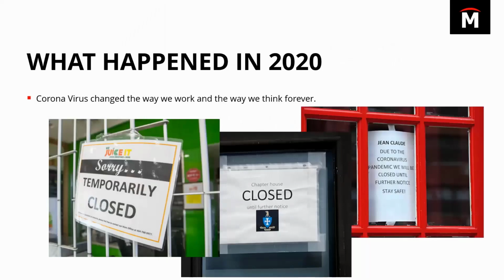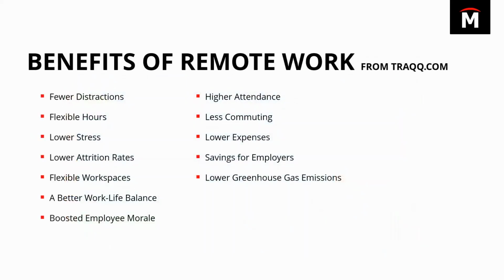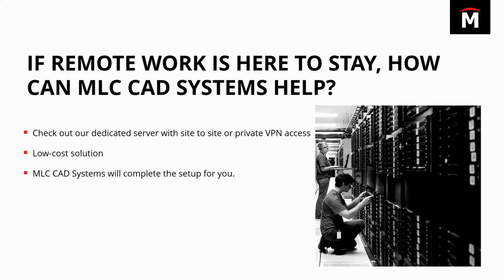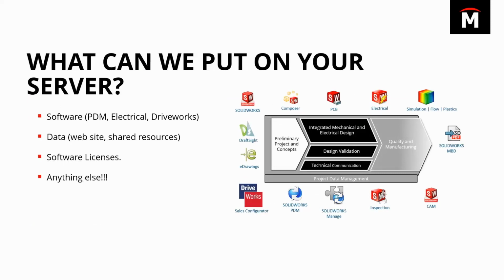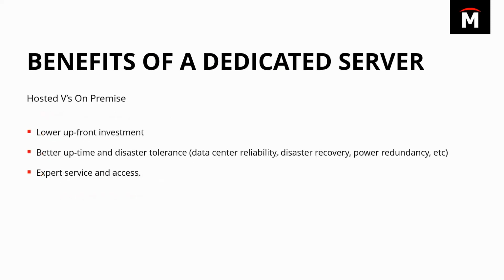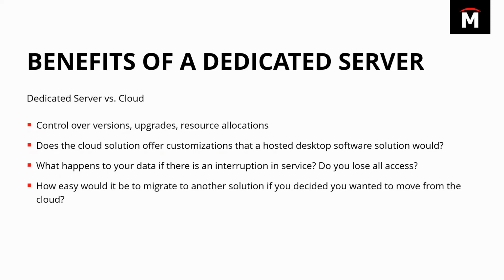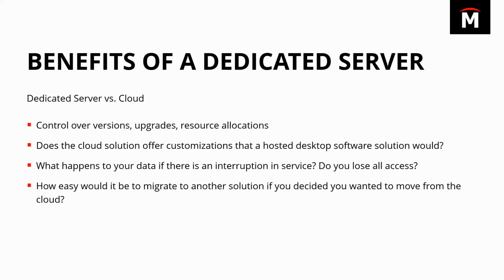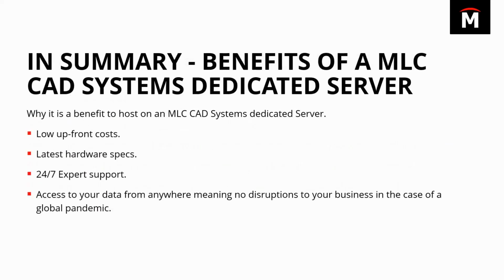Dedicated Servers - Work from Home (or ANYWHERE!)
Learn more about our services offering and get in touch

Dedicated servers from MLC CAD Systems are just like any other server but with key advantages to your business:
 - No upfront hardware purchase
 - No local bandwidth issues (servers are hosted in data centers)
 - Included backups, IT support, and upgrades!
 - Individual or Site VPN Access keeps everyone securely connected